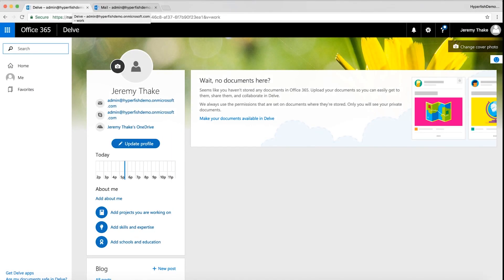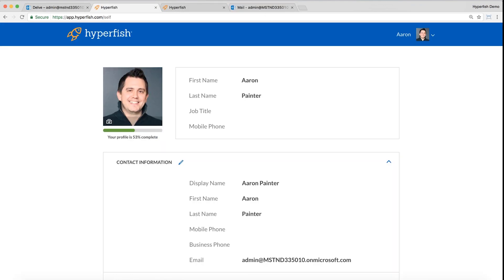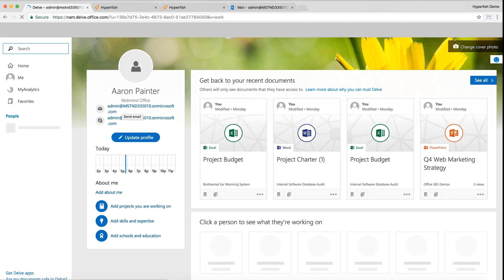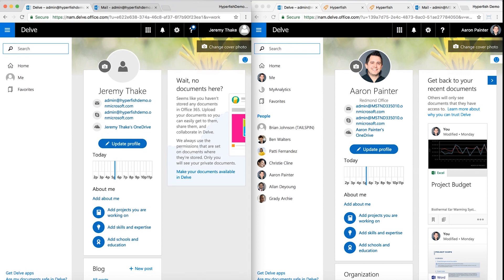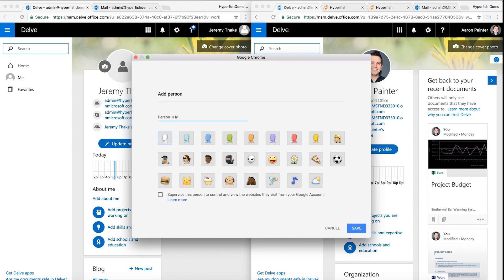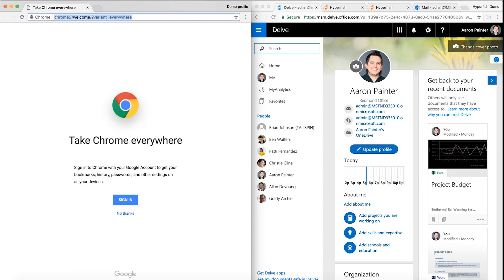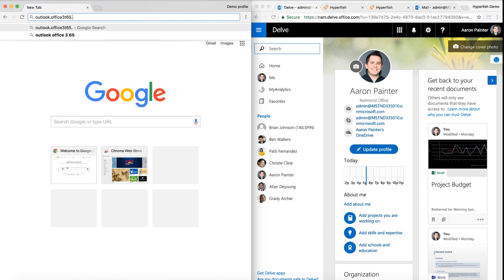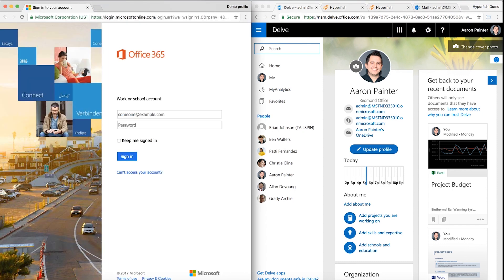Hyperfish 3 minute clinic - Chrome Profile for Office 365 Identities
Jeremy Thake shows you how to use Chrome Profiles to have multiple Office 365 identities logged in at once.